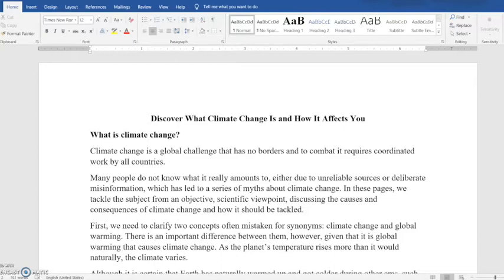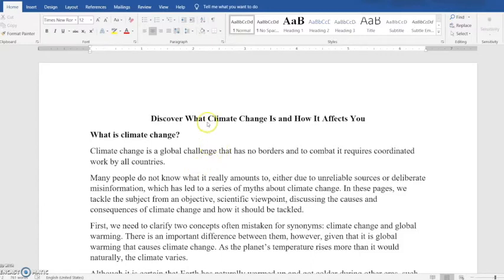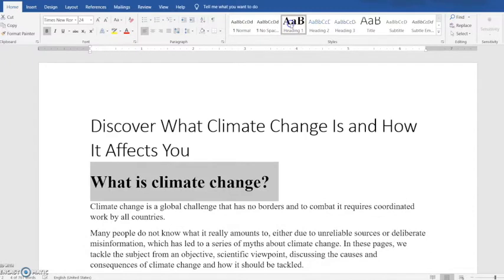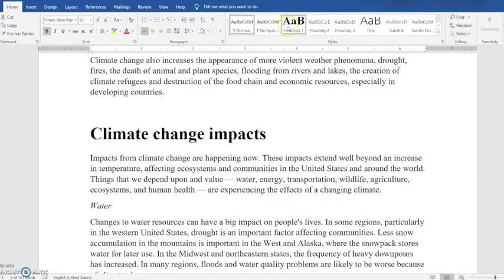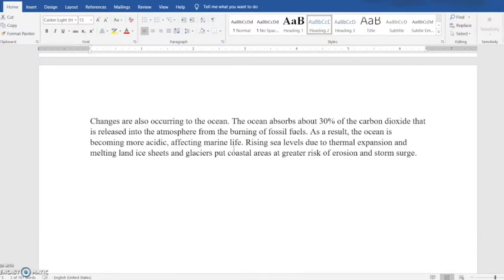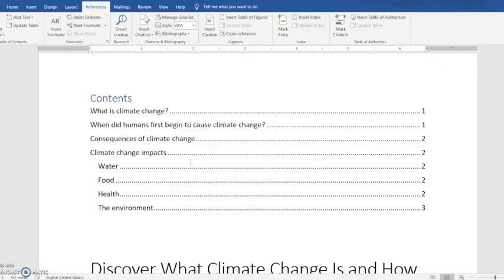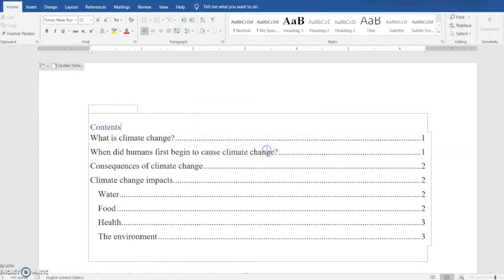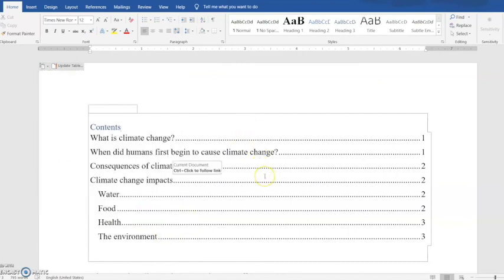Tutorial 5: How to create a table of contents in MS Word.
This video tutorial is for my class requirement and I am teaching it in series. This is the fifth tutorial about MS Word for beginners.